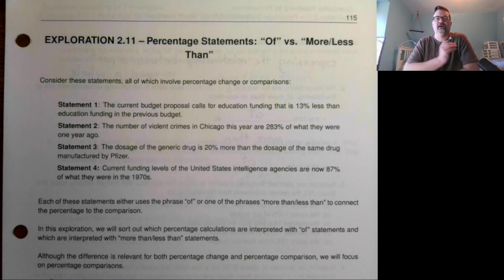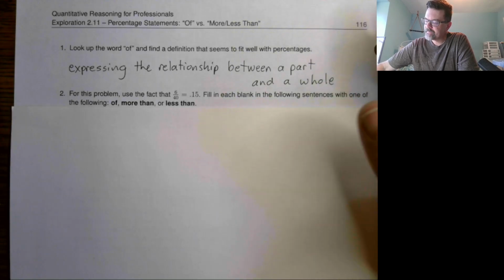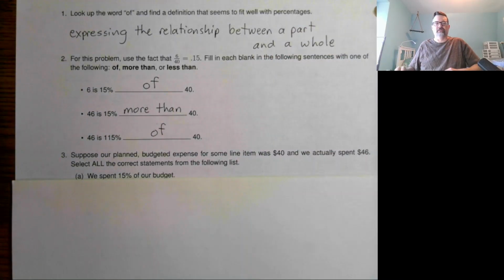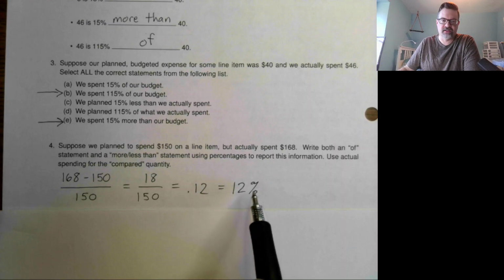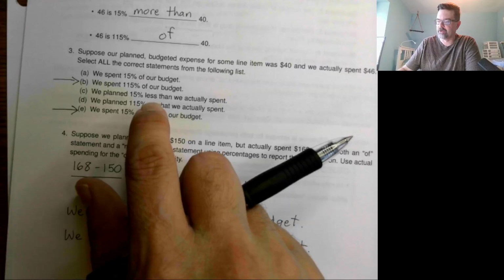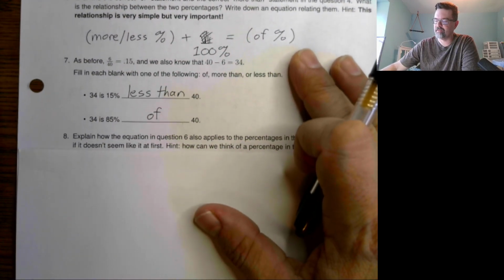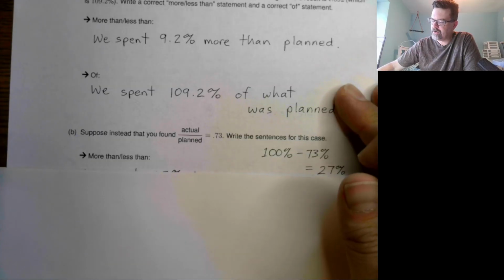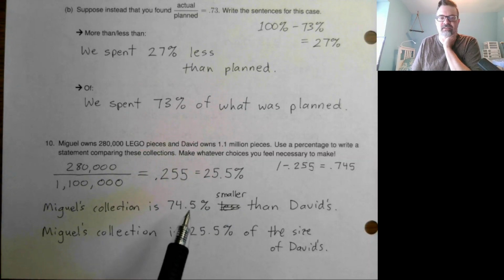MATH 109 - Exploration 2.11